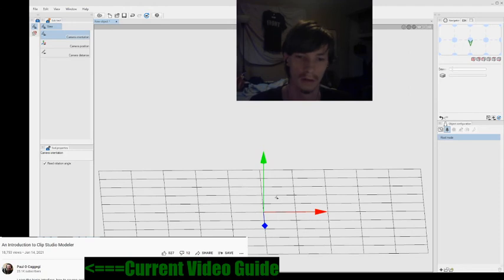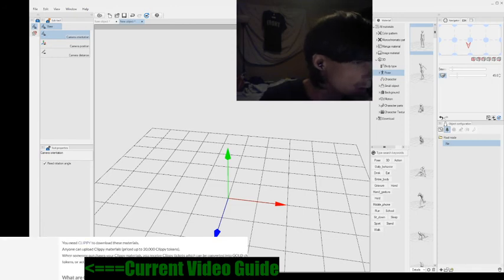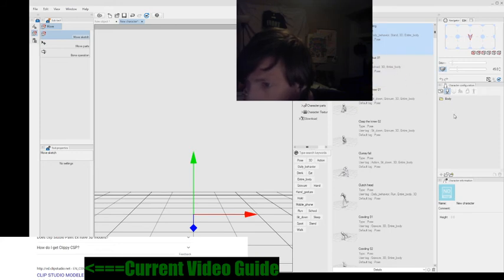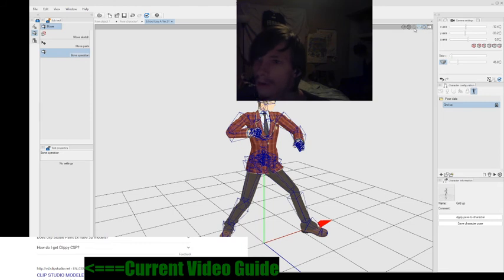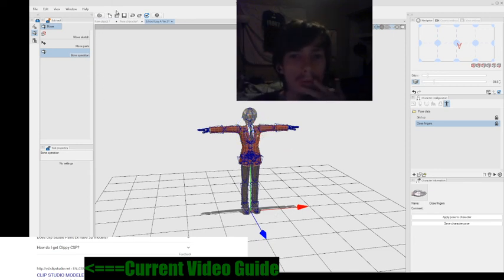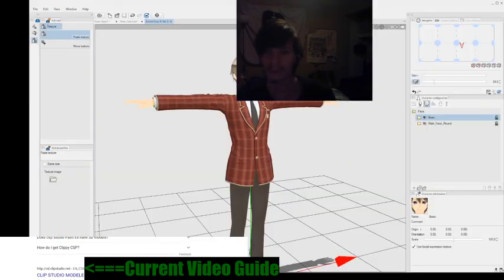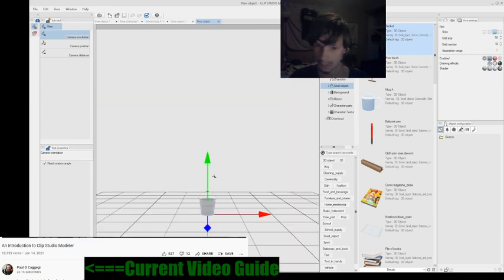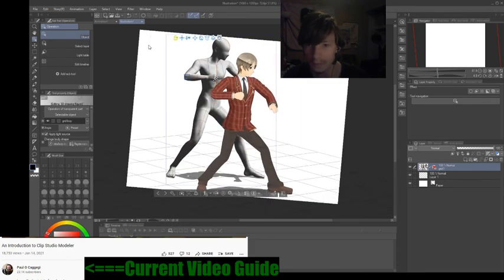Learning Clip Studio- Part 1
I used to do art stuff, and I've been wanting to do art stuff again, but it's 2021 so who needs actual paper. I have used similar programs before, though I've never really dedicated myself to one because I always had specific problems, files getting corrupted or general design and control set-ups that didn't mesh well with me. Clip studio looks like it's the kind of thing I had been hoping the other programs I've tried were, so hopefully I can figure this out and maybe do some speed-draws or animatics in the future.